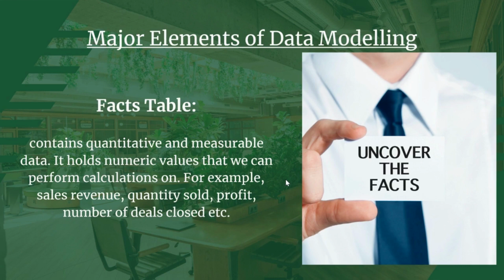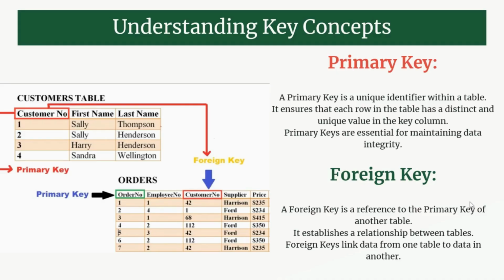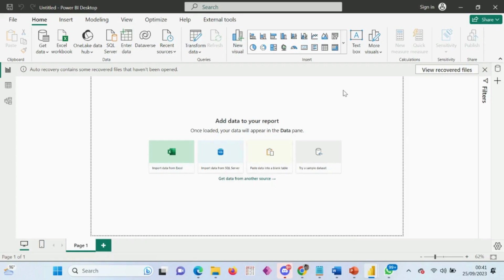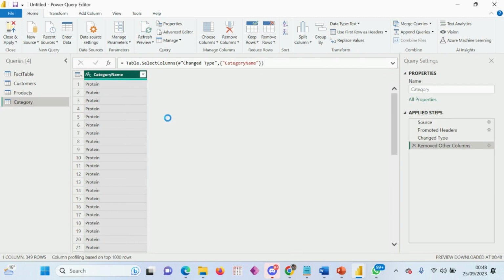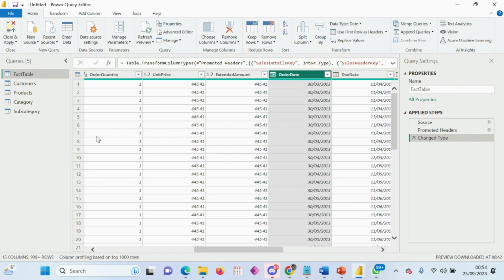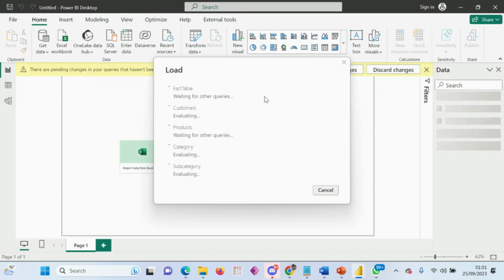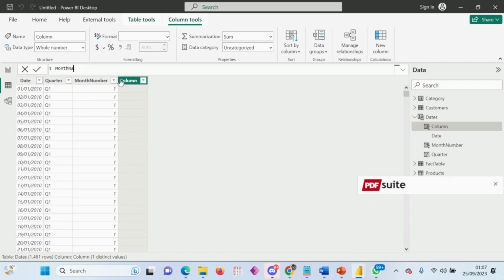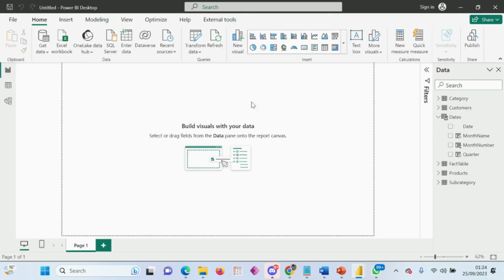Step by Step Guide to Data Modelling in PowerBI (2023).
Discover the importance of data modeling, its benefits, and how to create effective models. We'll explore key concepts like cardinality, primary keys, foreign keys, facts tables, and dimensions tables. Whether you're a Power BI novice or a seasoned pro, this video will equip you with the knowledge to harness the power of your data. Let's dive into the world of data modeling together!